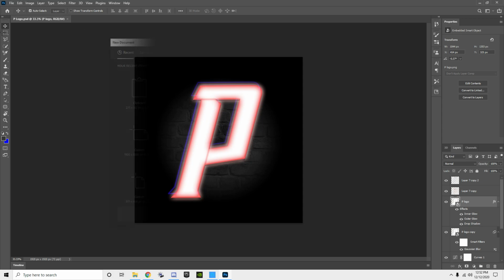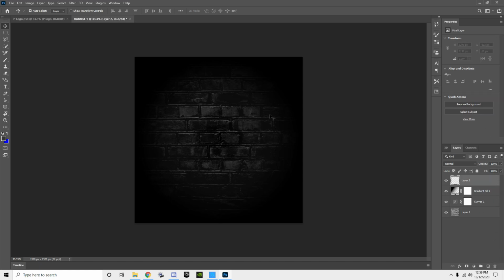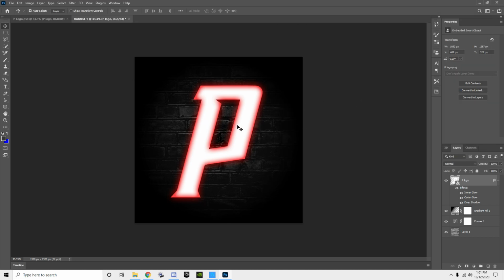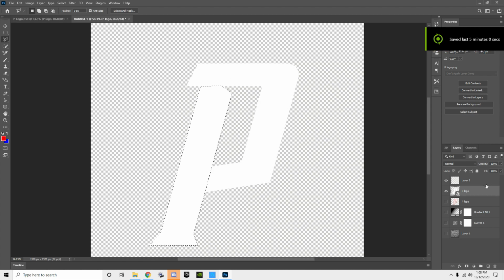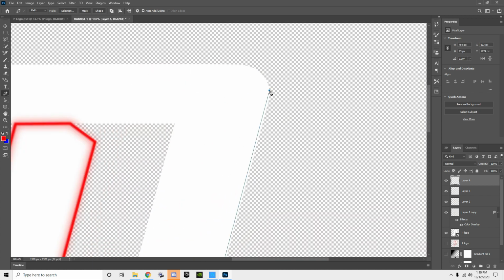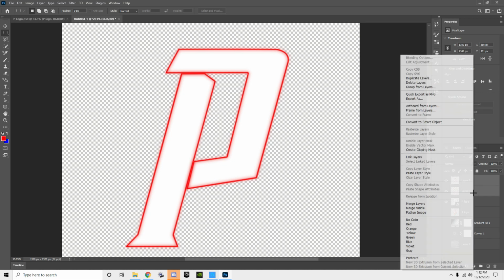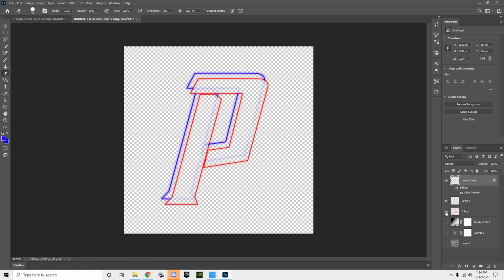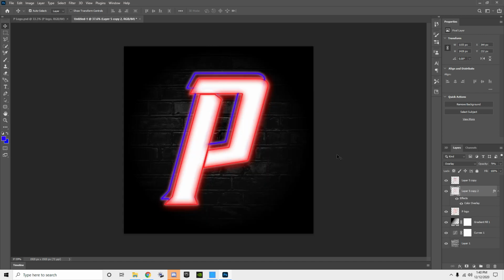How To Make A Neon Gaming Logo Using Photoshop!!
In this video I show you guys how to make a clean gaming logo for twitch youtube and more.